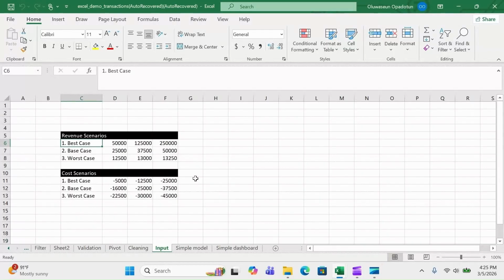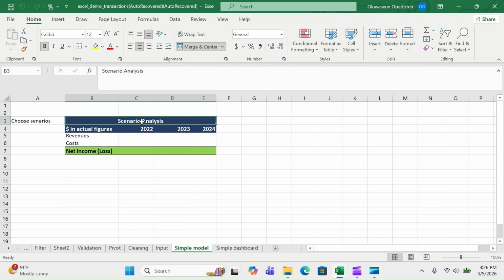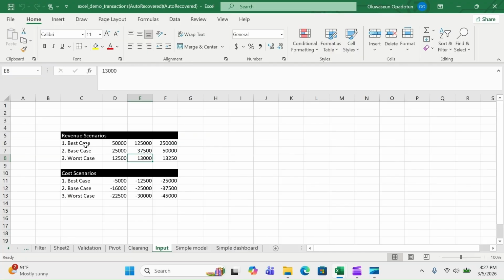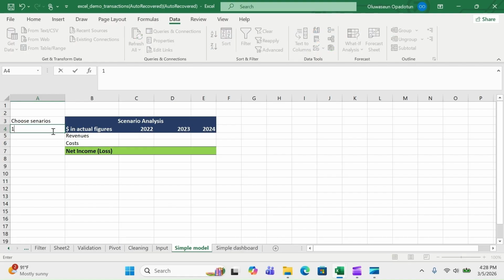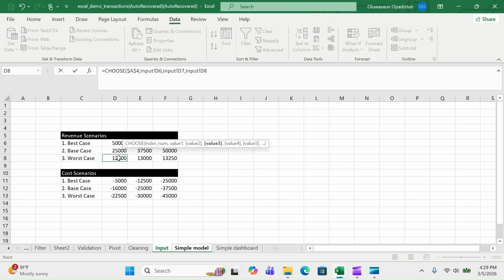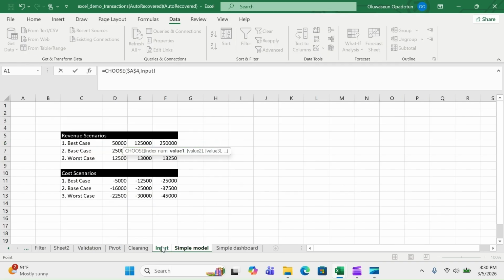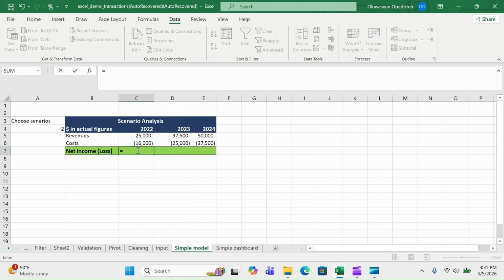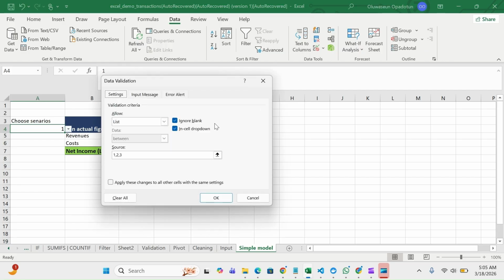Simple Scenario model in Excel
Learn how to build a simple Scenario Model in Excel to analyze different outcomes and make better decisions. In this video, you’ll see how to test assumptions, compare scenarios, and understand how changes in inputs affect your results.

Perfect for beginners and anyone looking to improve their financial and data analysis skills.